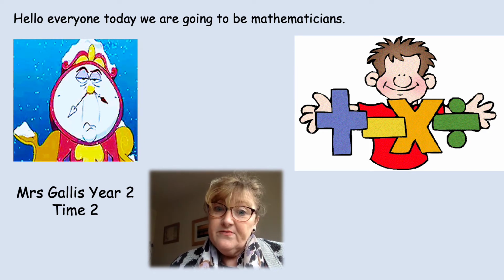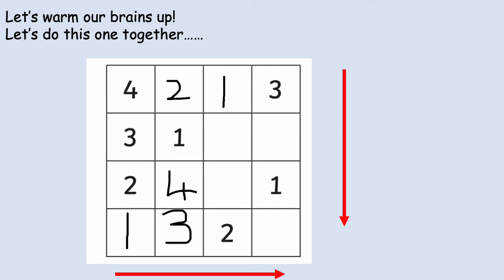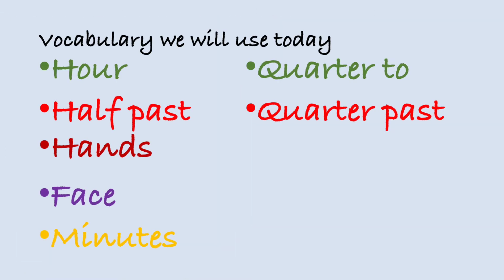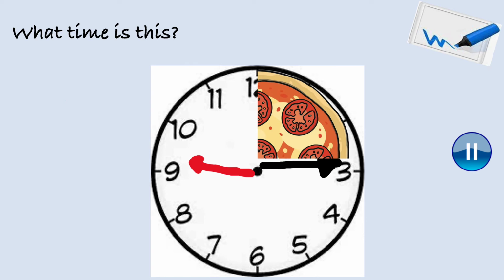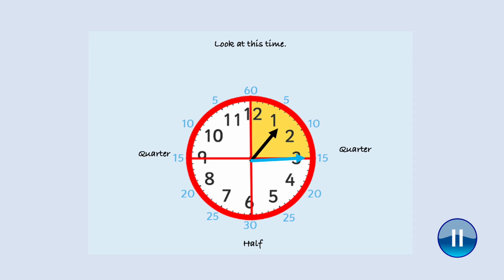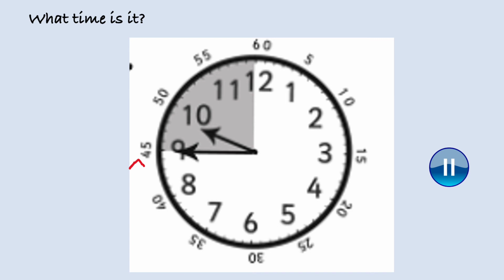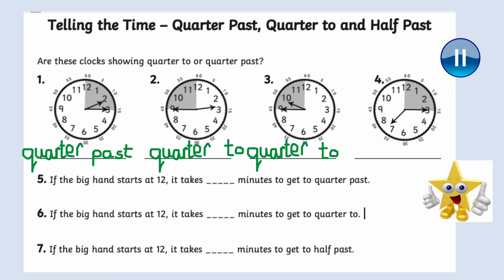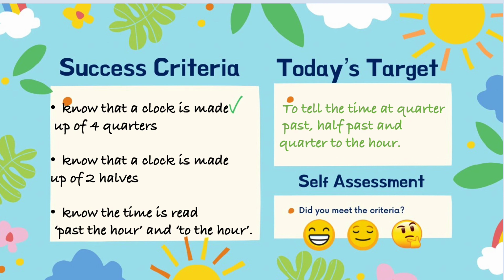Year 2 Mrs Gallis Numeracy Time 2 quarter to quarter past